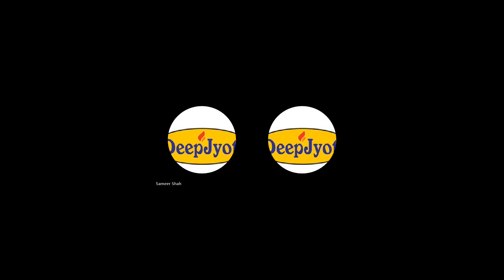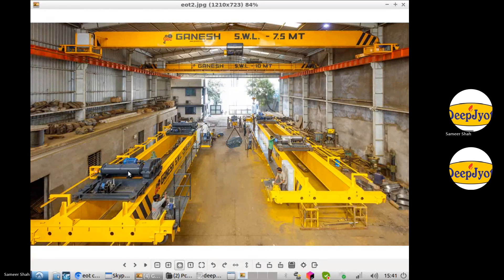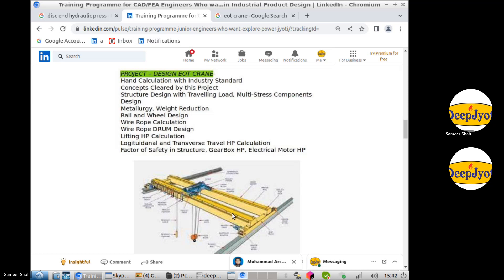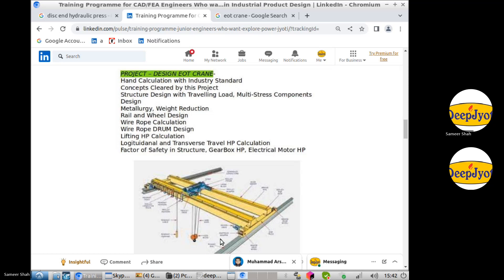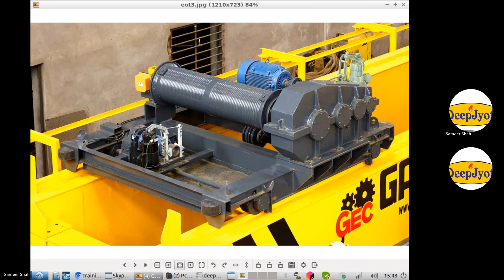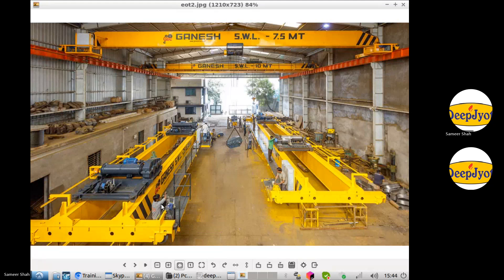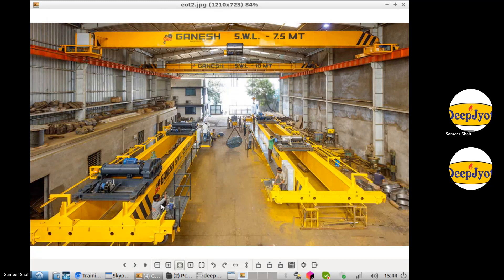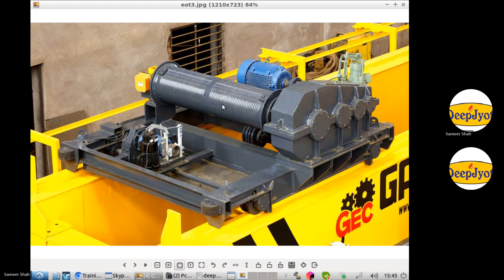Design EOT Crane by Formula Application - Professional Product Design Training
Mechanical Engineering ! Industrial Products Design by Hand Calculation & FEA Analysis Training
Mechanical Engineers! Product Design Professional Training for Instant Career Growth.
Mechanical Engineering. Why Our Trained Engineers have Career  Salary Growth ?

Experience Design Minds from iit , bits , M.S from the USA / Canada, Korean FEAExperts have taken our training to master the application of formulas and finiteelementanalysis (FEA Analyst) in productdesign . Right from Junior Engineer to Highest TechnicalDirector / Company Owners have taken our Training.

Our training sessions dive deep into the Why and How in productdesign, equipping you with industry-relevant insights and in-depth knowledge.